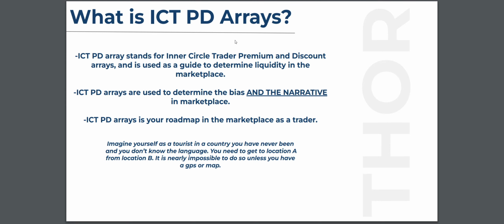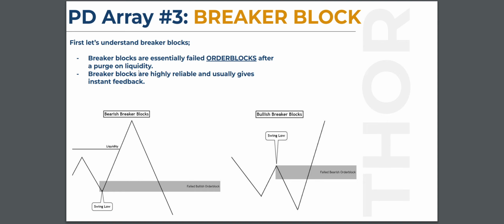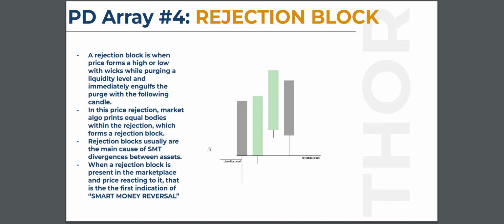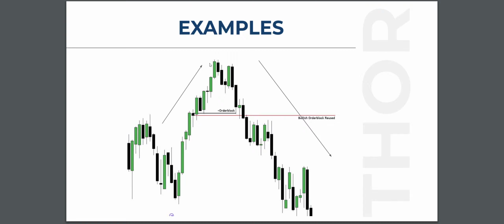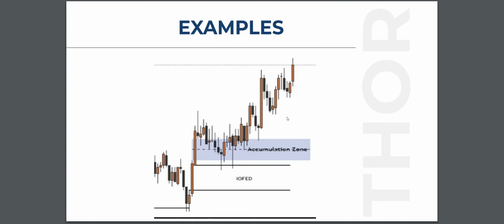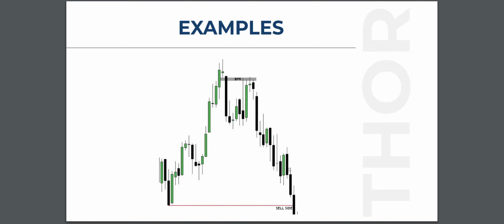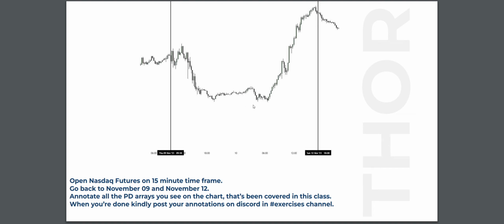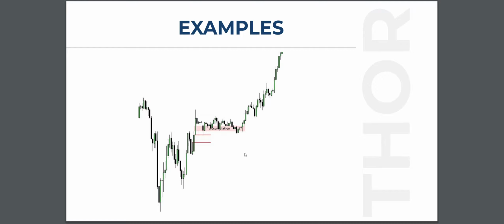THOR VIP CLASS #1: Introduction To ICT PD Arrays